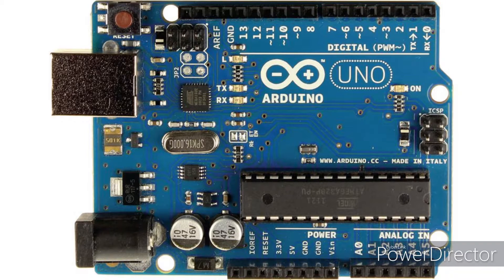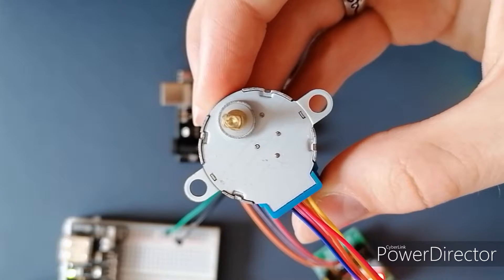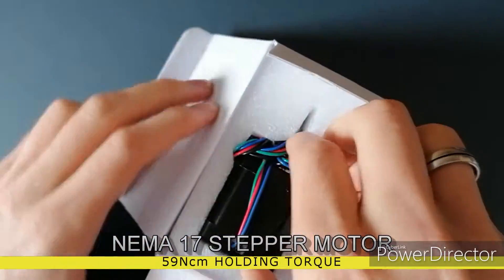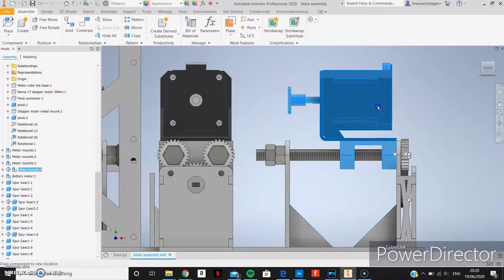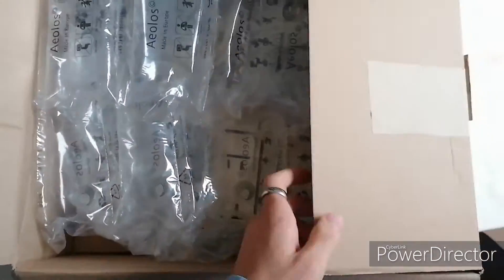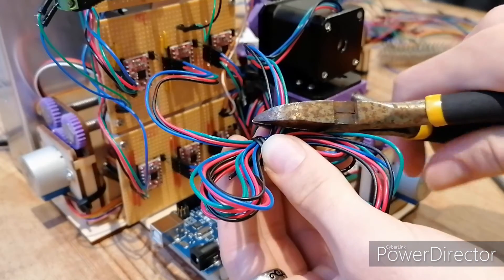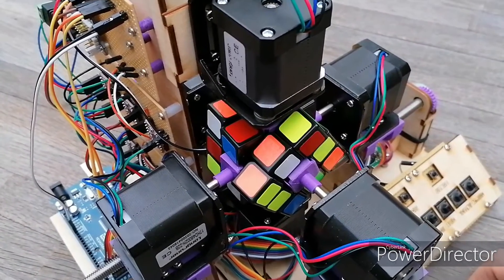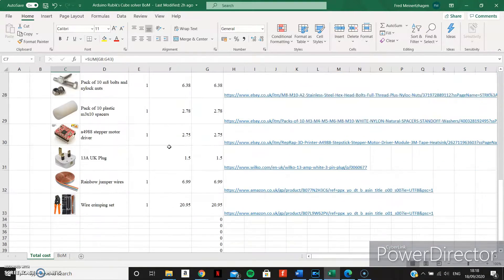Solving a Rubik's Cube using an Arduino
There are still mistakes in the code which do not always present themselves, so the cube may not always solve.